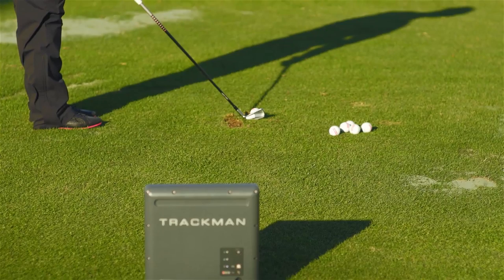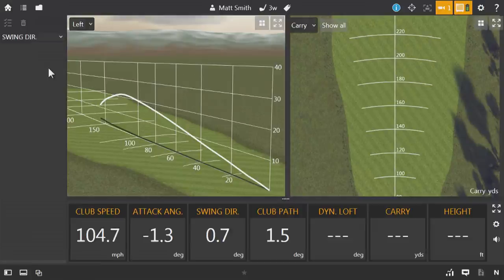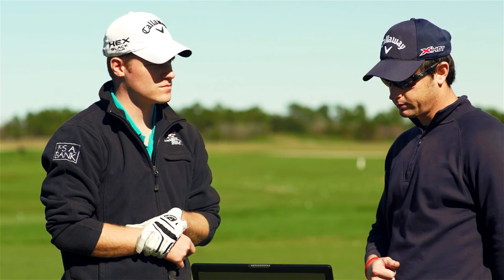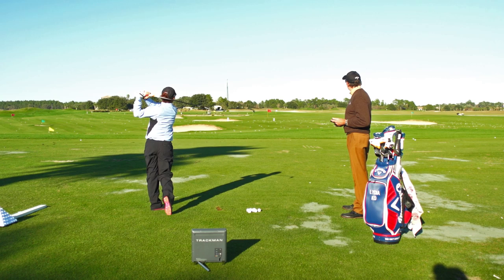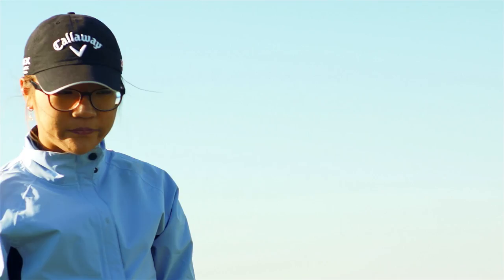David Leadbetter - The New Ball Flight Laws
David Leadbetter - Leading Golf Instructor, Leadbetter Golf Academies.

Sharing his thoughts and teaching experience, stop guessing.